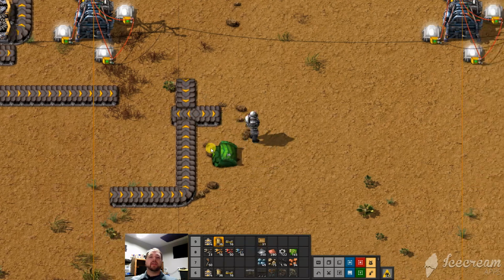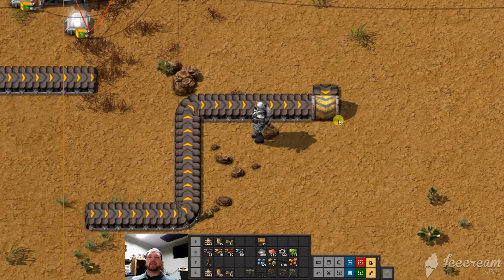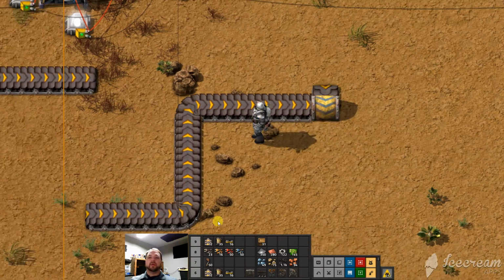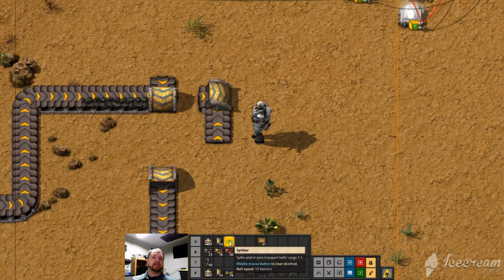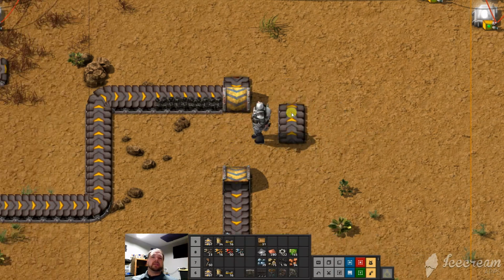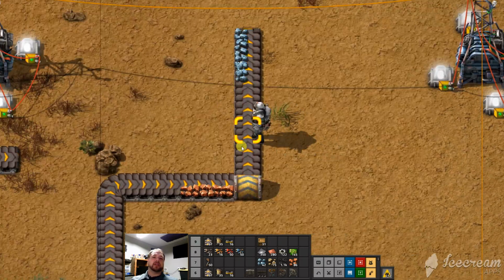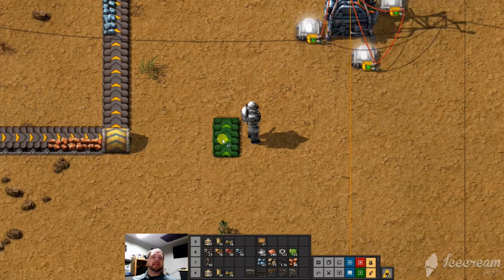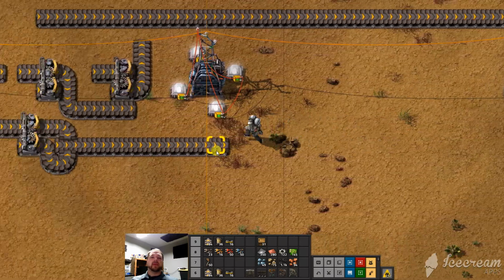Factorio Noob Tube - More belt nuances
Advanced tricks with belts and underground belts